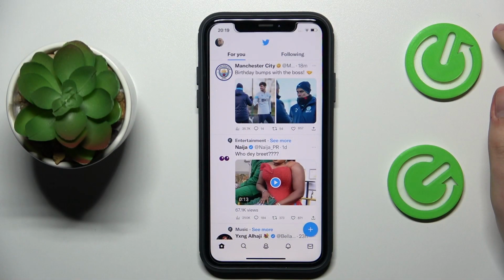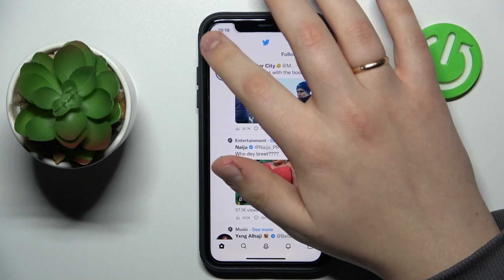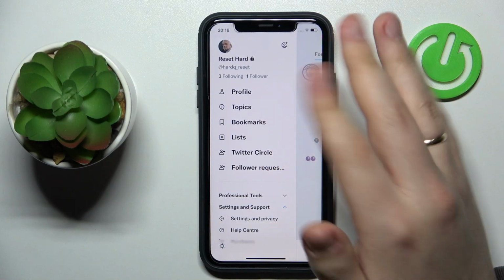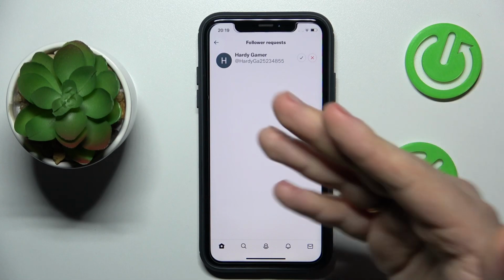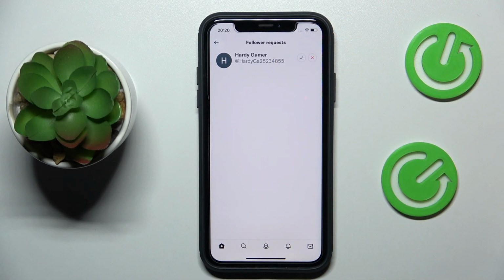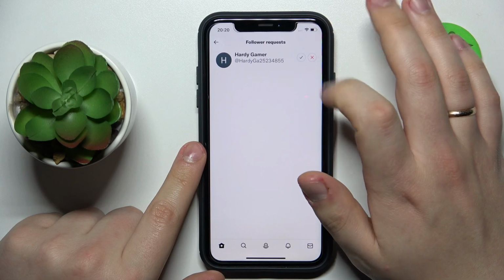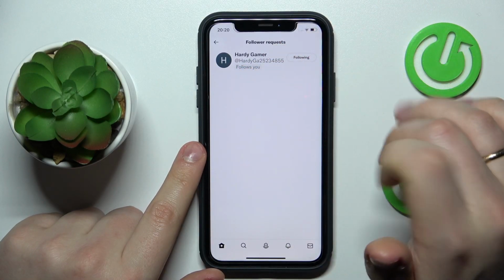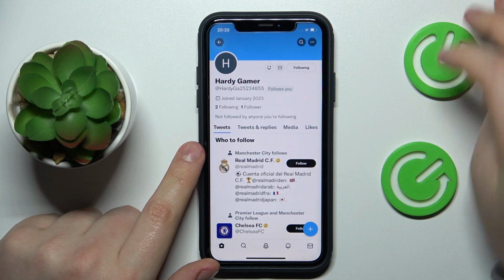How to Accept Follow Requests on Twitter Mobile App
Today we would like to highlight how you can enter and manage the page that contains the follow requests for your private Twitter account on a mobile phone. Thereby, we gladly encourage you to view this video and learn how you can accept and admit new following requests that are coming your way on the Twitter mobile app.

How to manage follow requests on the Twitter mobile app? How to open a page with follow requests on the Twitter app? How to admit new followers on Twitter? How to let people follow your Twitter page?